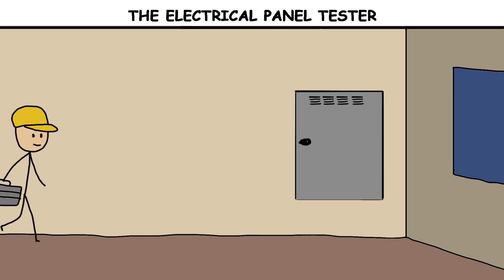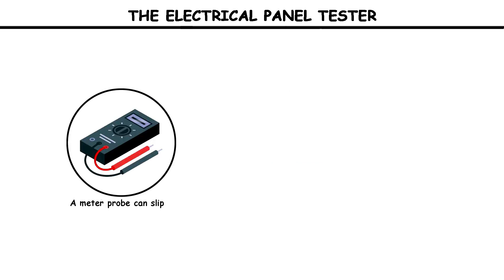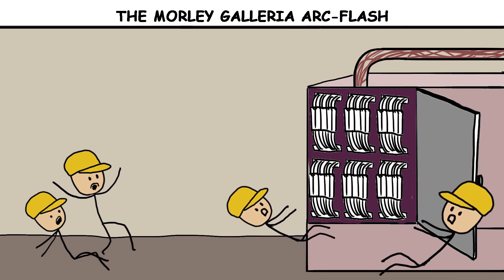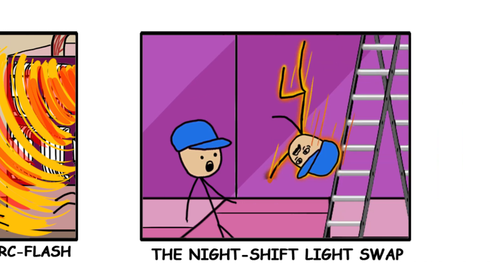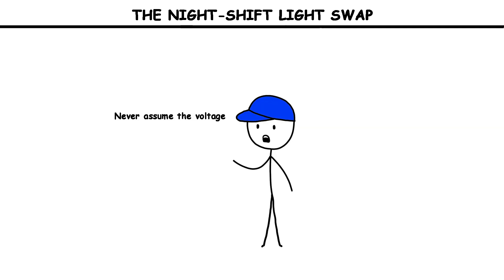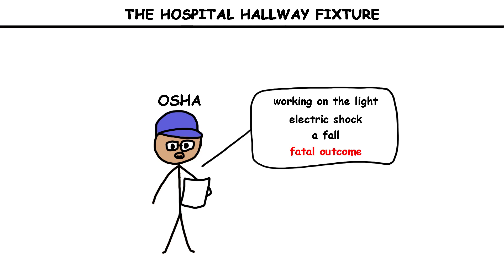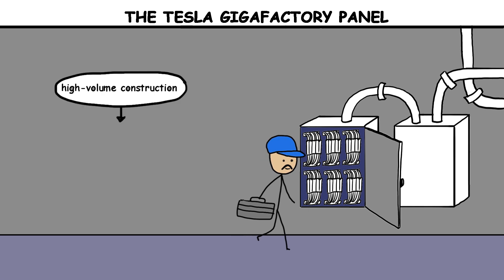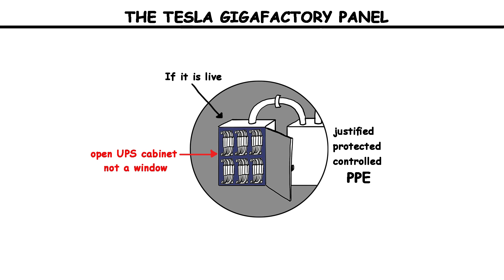The Dumbest Mistakes In Electrical Work That Led To Painful Deaths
The Most Painful Electrical Work Deaths Ever.

0:00 The Electrical Panel Tester
1:33 The Morley Galleria Arc-Flash
3:32  The Night-Shift Light Swap
4:59  The Hospital Hallway Fixture
6:25 The Tesla GigaFactory Panel

Inspired by  @ATalkingHat @SimplePaintOfficial